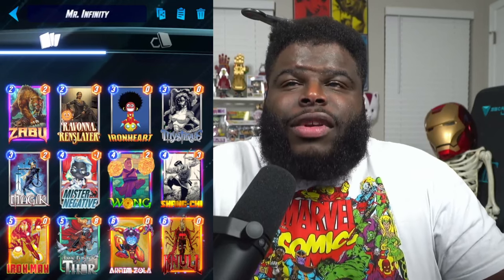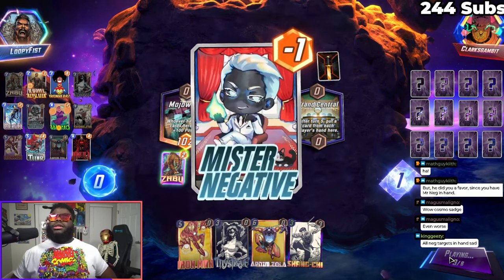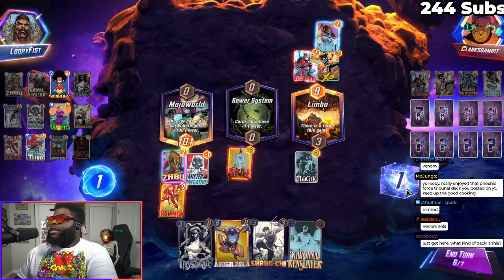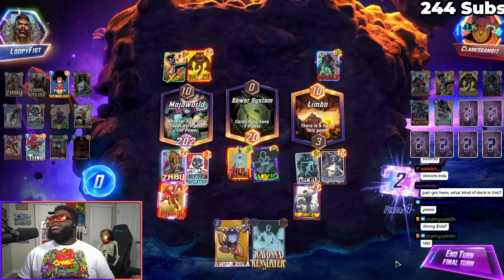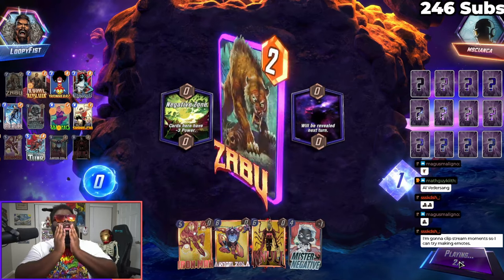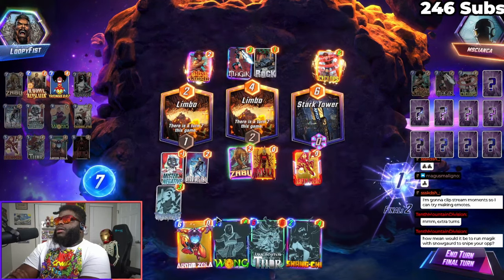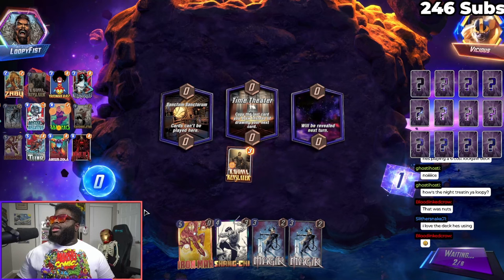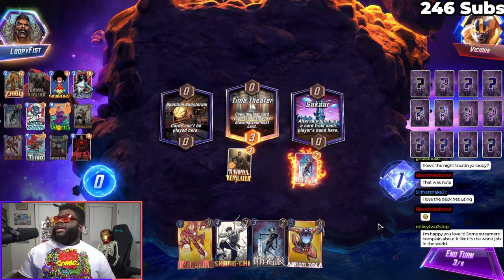This Deck Still Remains Strong | Marvel SNAP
We decided to try some Mr. Negative in the 90s of Infinity.

Time Stamps
00:16 Intro
02:47 Game 1
07:53 Game 2
11:59 Game 3
15:13 Game 4
18:53 Outro